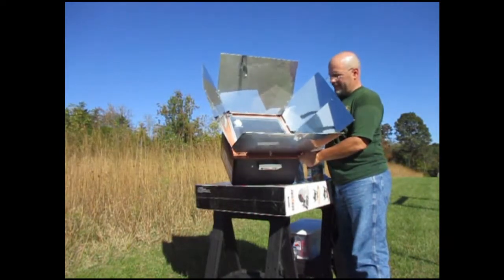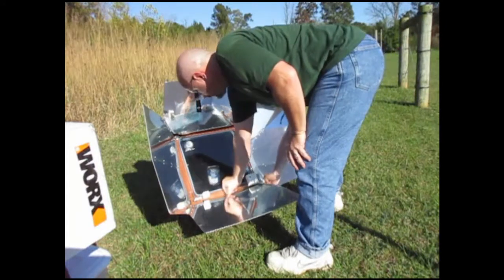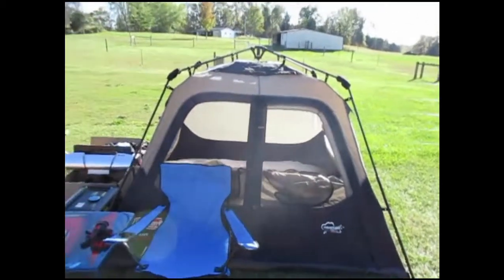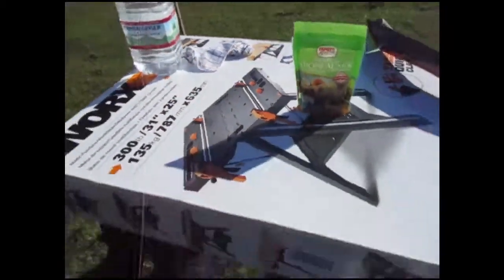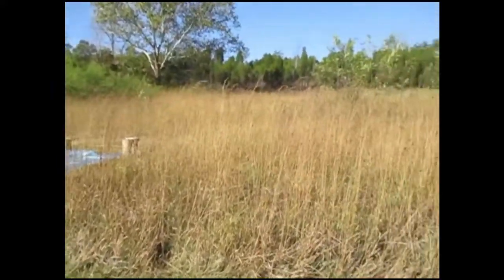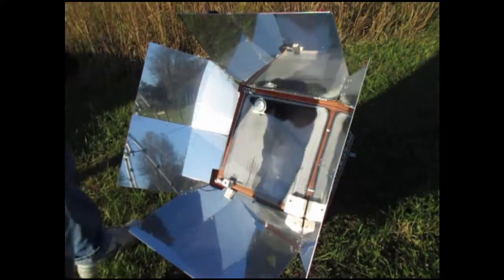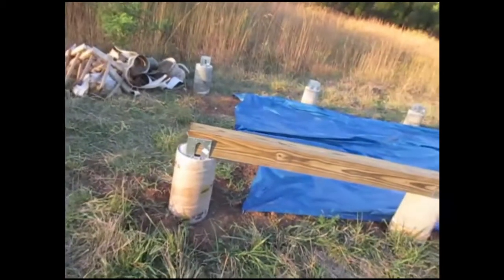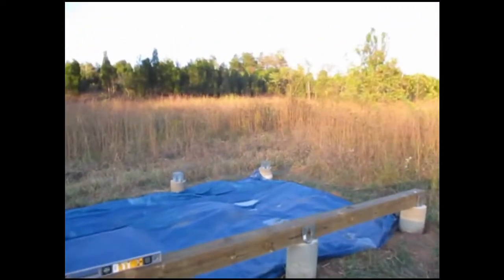Vlog 27 - Men will be boys....LET'S PLAY!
This episode: Vlog 27 – Sitting up camp and cooking with the sun!

1 Acre Homestead.
Living free…no matter the cost.

What is the channel about?

A 5yr journey to create a 'turn key' homestead for retirement.

From building an off grid, 12 X 24 Tiny House to creating a landscape that will sustain my wife and I for the rest of our lives with little or no effort to operate.

Future projects: Kitchen Solar Oven, Biogas, Geothermal Air Conditioning, Geothermal Refrigerator, Solar Power (5 watts an hour), Water Catchment, Solar Heating the House, Solar Hot Water, Aquaponics, Permaculture and Growing an abundance of mushrooms and medicinal herbs.  Much, much more!

Each project brings me a little closer to retirement.